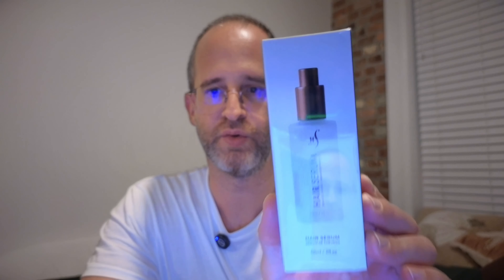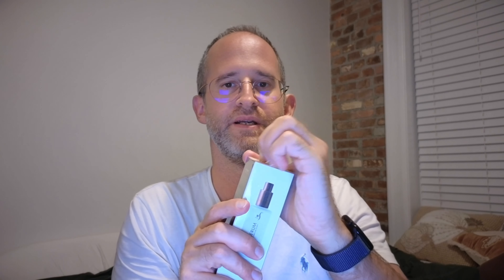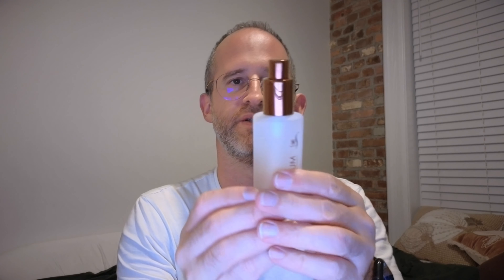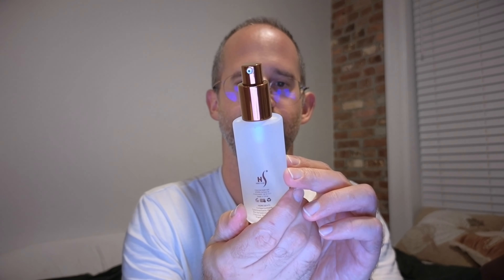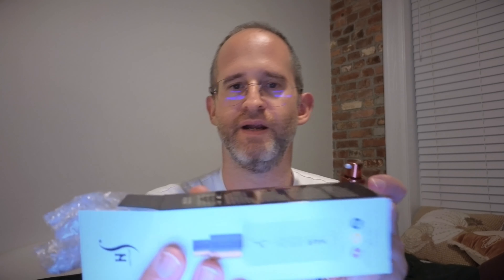HerStyler Hair Repair Serum - Argan Oil Hair Serum for Frizz Control review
Thank you for checking out my HerStyler Hair Repair Serum - Argan Oil Hair Serum for Frizz Control review